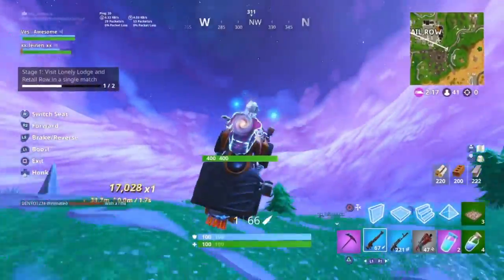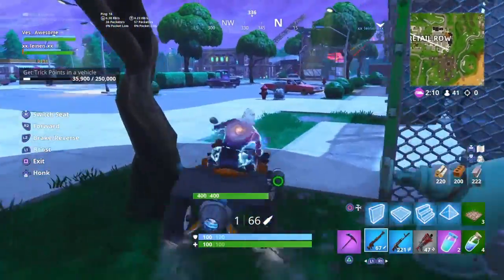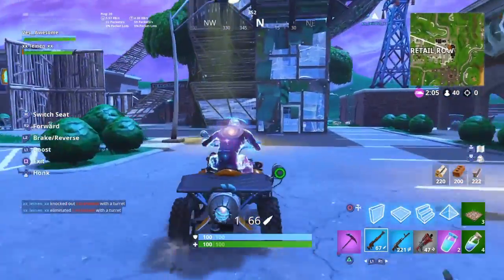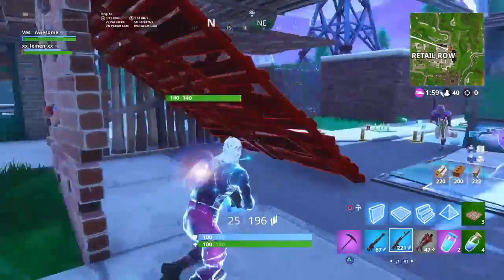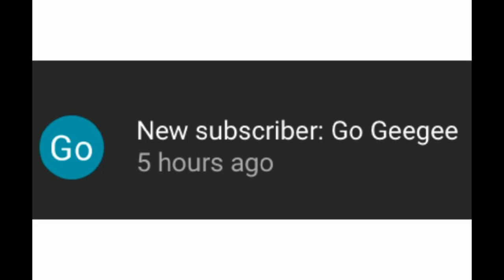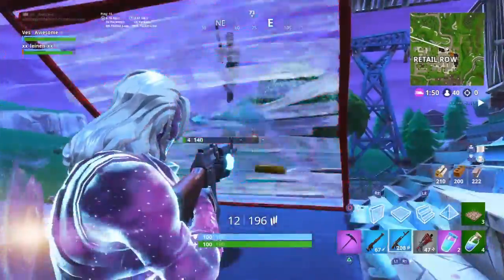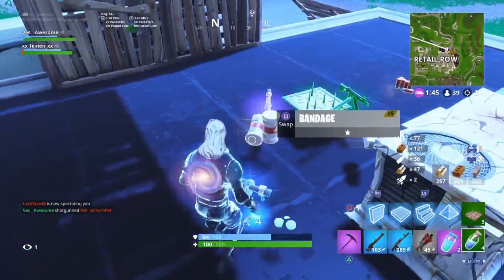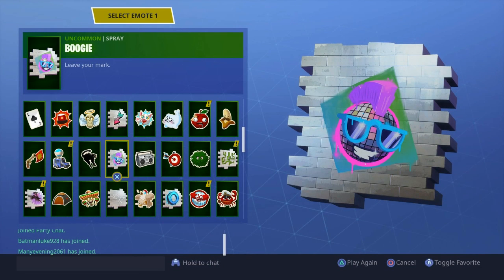How To Get The BOOGIE SPRAY! | Fortnite Battle Royale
Im NickArg

Hello! This was How To Get The BOOGIE SPRAY!

In this video, I showed you guys how to get the "Boogie" spray! This method is super easy just by following these steps:

How To Get The Spray:
Step 1- Go To Your Locker
Step 2- Look for the spray shown in the video (IT WILL NOT HAVE AN EXCLAMATION MARK ON IT!)
Step 3- If you have it in your locker... YOU HAVE THE SPRAY!
*You got this spray from buying the season 5 battle pass, I'm pretty sure, so if you have it, YOU HAVE IT!*

Im NickArg